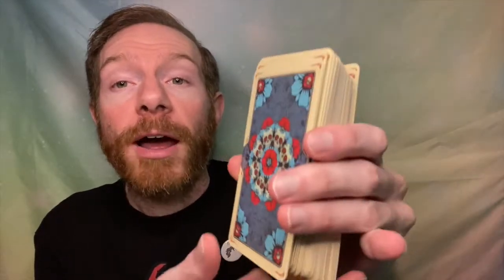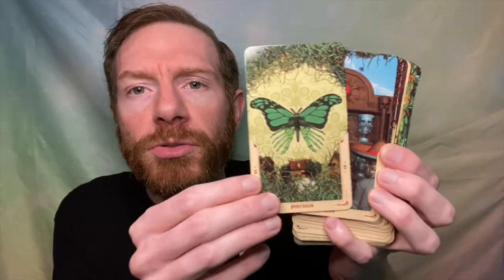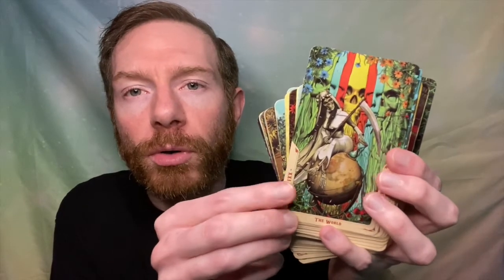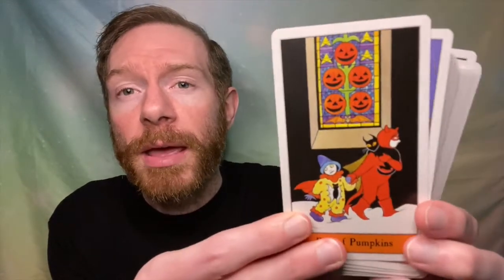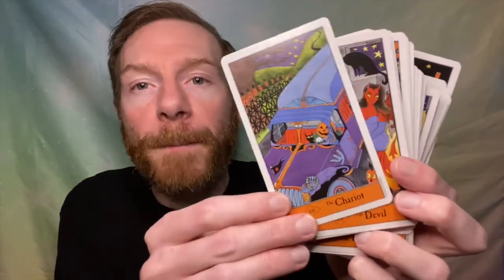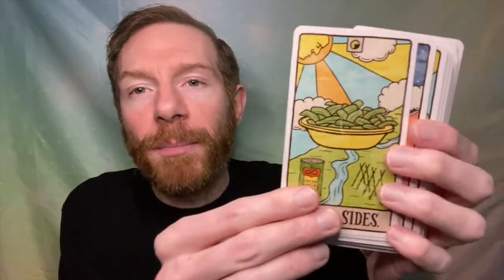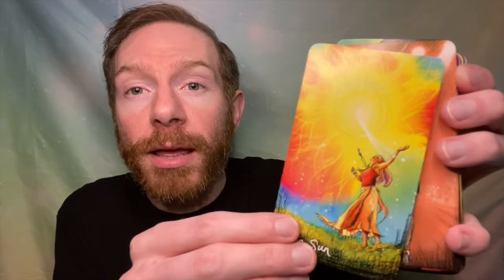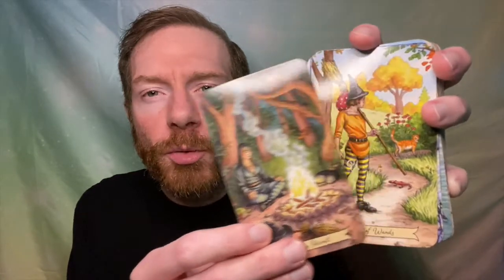A Deck For Every Color! 🌈RainbowDecks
Thanks to the lovely Renee over at Meadowlark Mystic for creating this fun hashtag where you choose decks from your collection that represent a color in a rainbow! 💚

Interested in buying one of these decks? By doing this, you are helping me out at no extra charge to you:

Everyday Witch Tarot
Santa Muerte Tarot
The Light Seer's Tarot
Halloween Tarot
Morgan Greer Tarot
Affirmators! Tarot Deck
Food Fortunes Card Deck